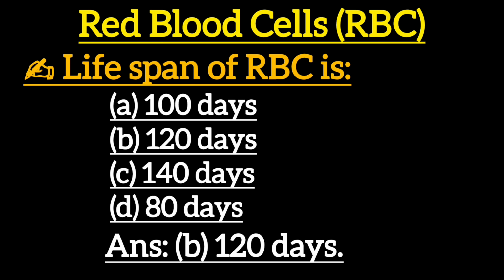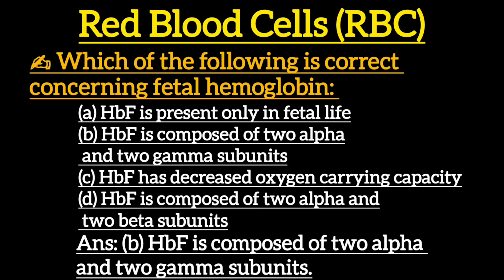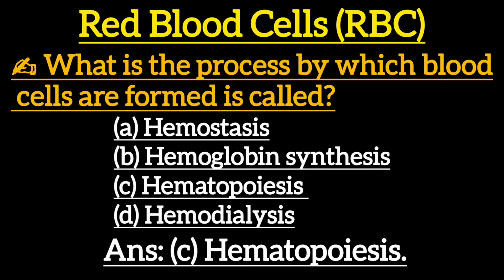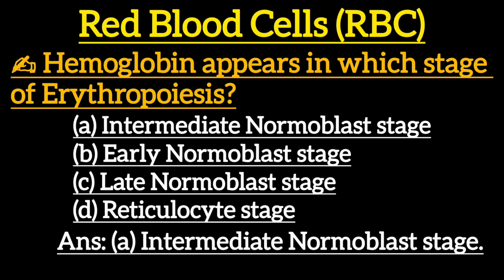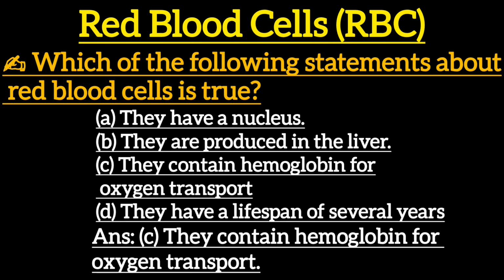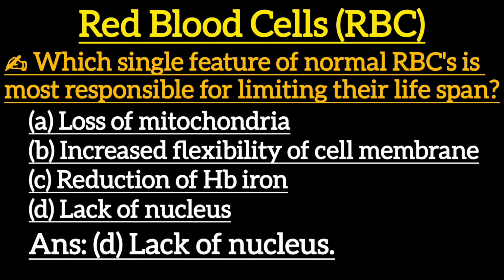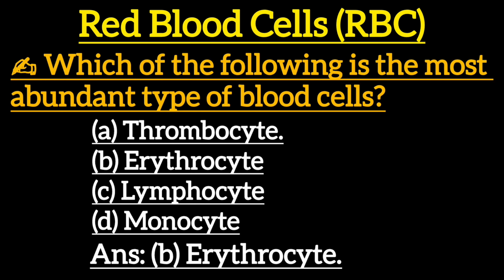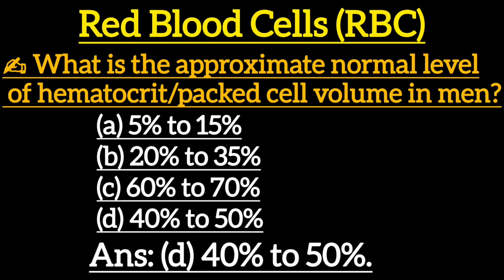Red Blood Cells|| Nursing Entrance|| Staff Nurse Entrance|| Nursing Officer Entrance|| EP-6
Keep supporting...✍️